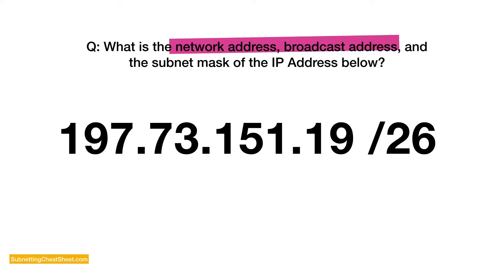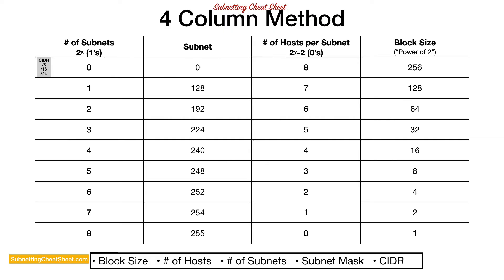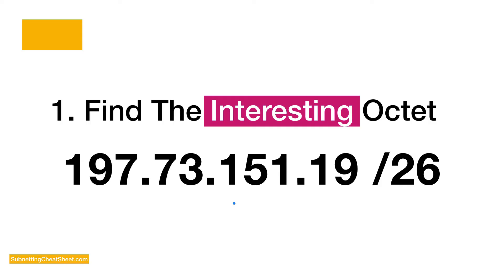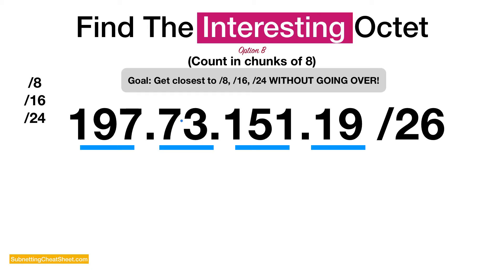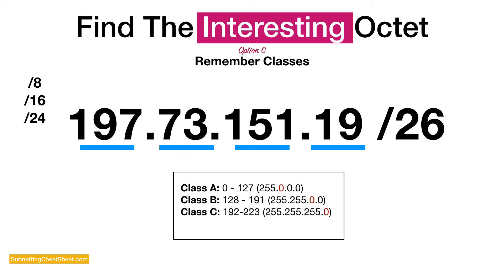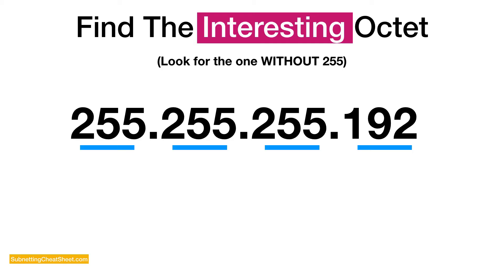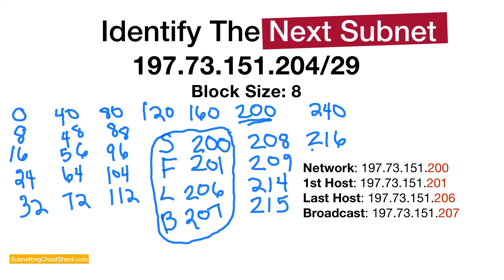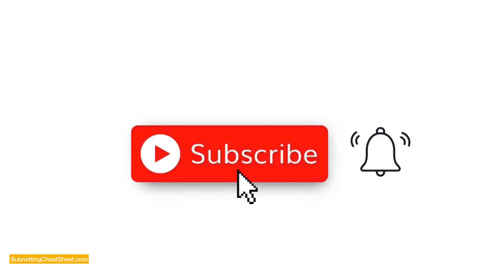Calculate Network Address | Subnetting CIDR, Broadcast, First, Last, Fast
🔥FREE Subnetting Cheat Sheet

Calculate network address with ease. Subnetting CIDR ip addresses is simple using this 3 step process. The 4 column method subnetting cheat sheet will help you calculate network address and broadcast address fast especially on your ccna or network + exam day.

Typical networking questions ask you to calculate network address from ip address. Where do you get started?I used this method to subnet a network address, broadcast address, cidr, ipv4 address and more using a quickly drawn chart that only takes seconds to create.

The old way of learning networking takes forever and is confusing. Why? Subnetting isn’t hard when using a chart that can you draw up anytime. It doesn’t matter if you are given the subnet mask, you can find the host address. There are 5 steps you can use. But this method works just as well.

It’s important that you know which octet to focus on, otherwise you won’t know how to calculate the subnet properly. This chart works great for ipv4 addresses. Ipv6 addresses are a lot harder to calculate. But that’s ok, because most networking exams and job interviews ask you to solve for ipv4 addresses. On the job, you’ll use ip calculators. So you’ll be all set.